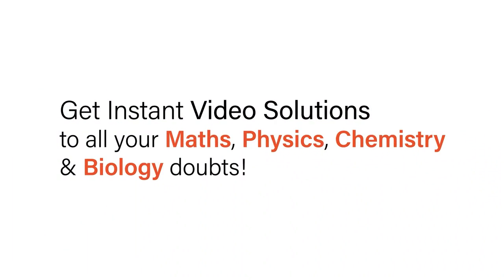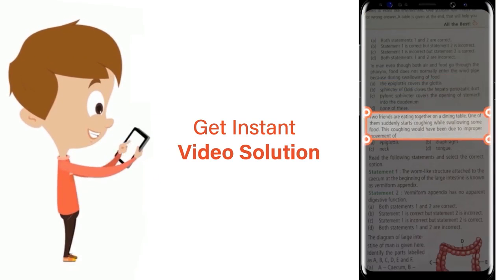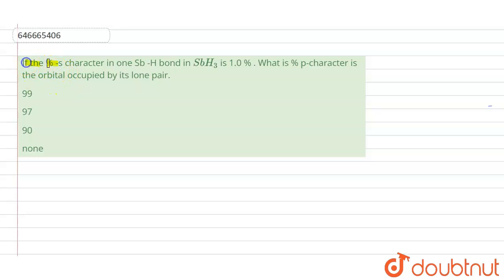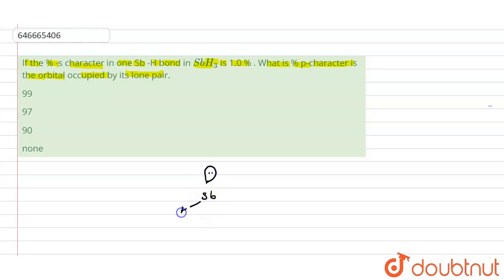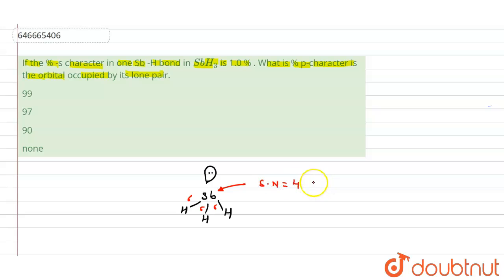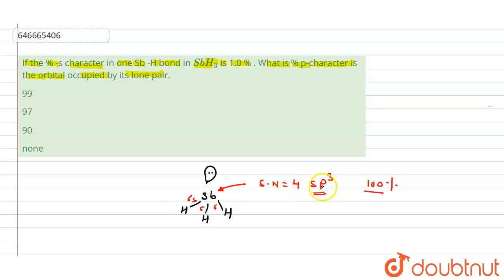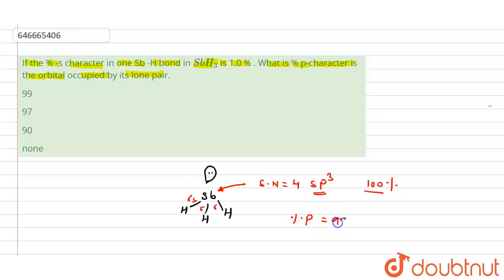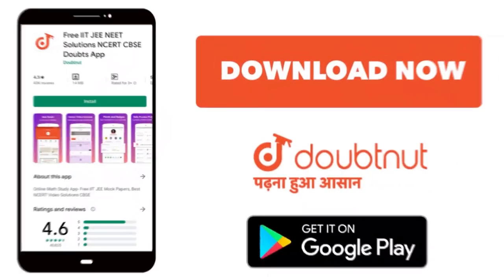If the % -s character in one Sb -H bond in SbH_(3) is 1.0 % . What is % p-character is the orbit...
If the % -s character in one Sb -H bond in SbH_(3) is 1.0 % . What is % p-character is the orbital occupied by its lone pair.
Class: 12
Subject: CHEMISTRY
Chapter: RACE
Board:IIT JEE

👉 Have Any Query? Ask Us.